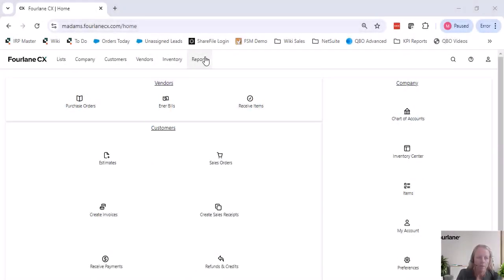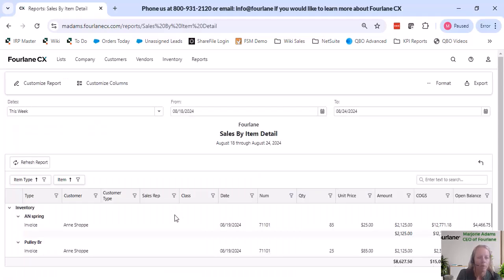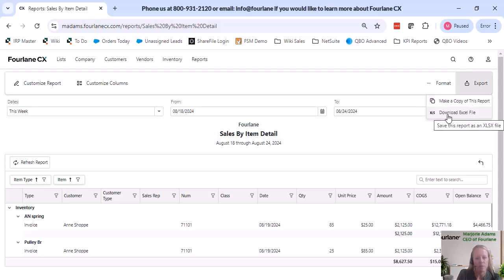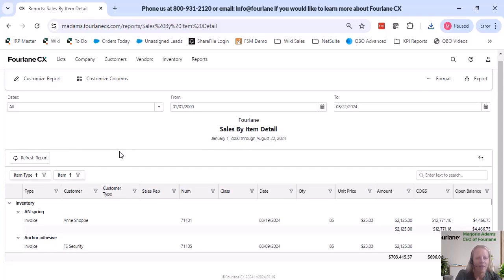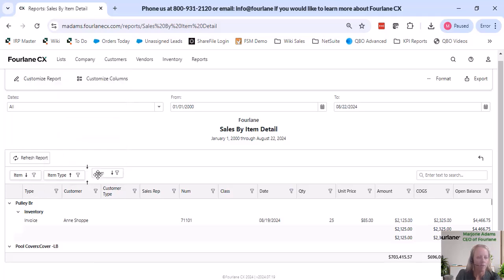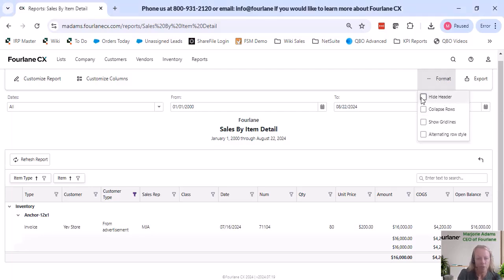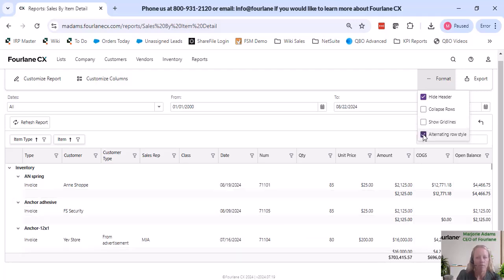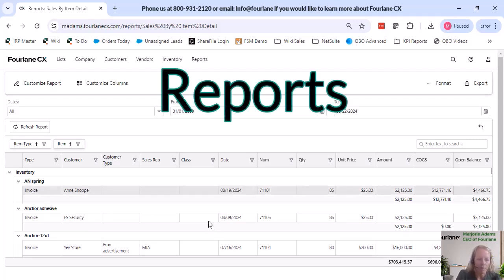Fourlane CX - Report Center, CX Works with QuickBooks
Call Brief
Fourlane’s CEO, Marjorie Adams,  discussed the Report Center, where users can view, customize, and manage various sales reports. Marjorie demonstrated the customization options for the "CX sales by item detail" report, including changing the category, company, columns, and filters, as well as exporting the report to Excel for further adjustments. Additionally, Marjorie mentioned that “Drill-down” functionality is planned to be added to the reports in the future.

Key Points
1. The Report Center allows users to view, customize, and export predefined and custom reports.
2. Users can modify report layouts by rearranging columns, adding/removing filters, and adjusting formatting options like hiding headers and adding grid lines.
3. The Sales by Item detail report can be exported to Excel, where users can further refine the date range and refresh the data.
4. Users can create copies of existing reports and customize them or add new reports from scratch.
5. Drill-down functionality for reports is planned to be added in the future.